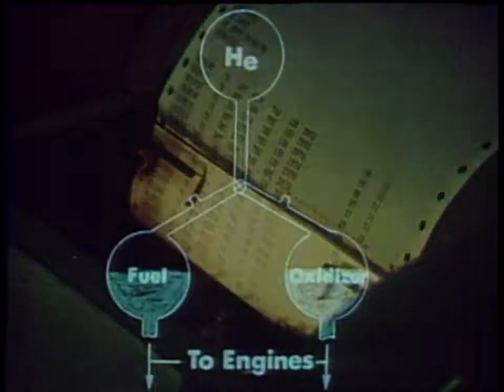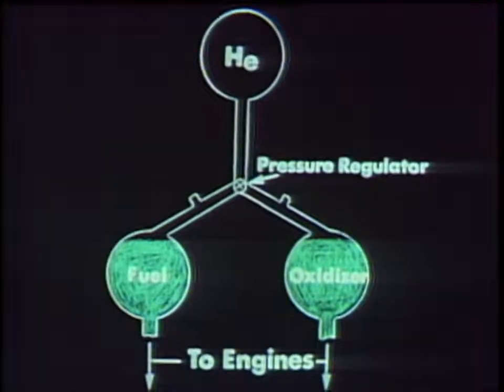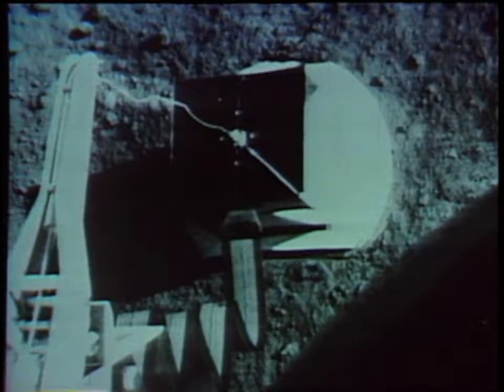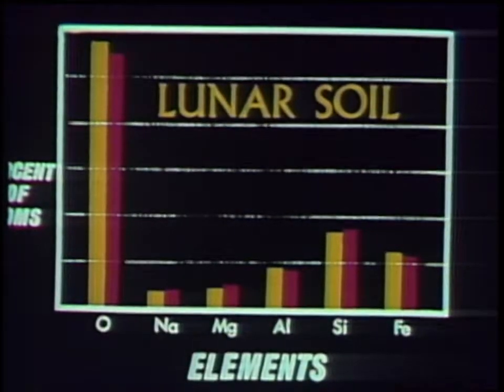The first spacecraft that made the analysis of the soil of the moon Surveyor 5yor 5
The first spacecraft that made the analysis of the soil of the moon Surveyor 5 Equipped with a chemical element analyzer for conducting analyses of the lunar soil, the Surveyor 5 lander was the first spacecraft to do a soil analysis on the moon, or any other world.